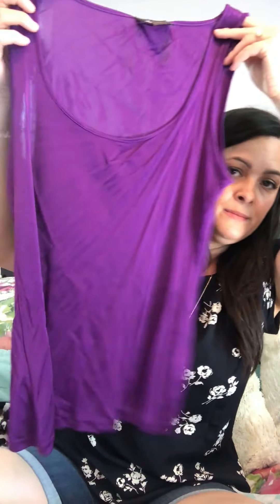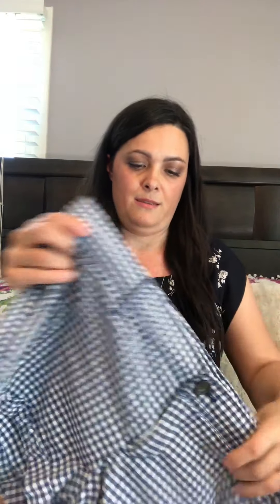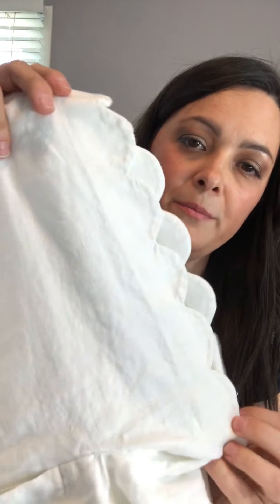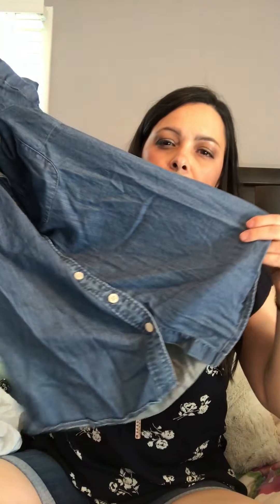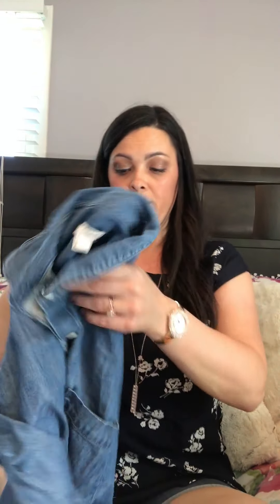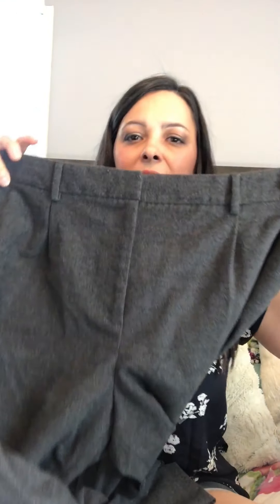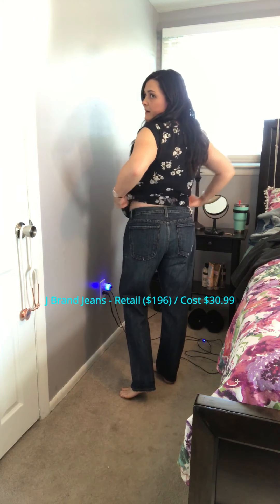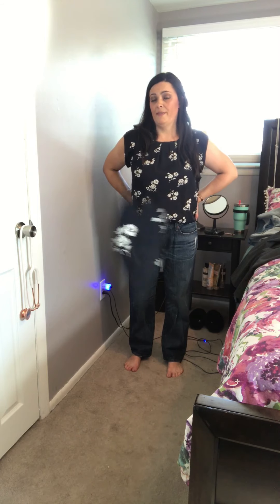ThredUp Goody Box Unboxing - Thrift store value - May 2020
Today I am unboxing a thredUp Goody Box!  ThredUp provides high end second hand clothing at a discounted price with an option to receive a subscription box from a stylist for a $10.00 fee.

To receive a $10 credit towards your first thredUp Goody box, click this